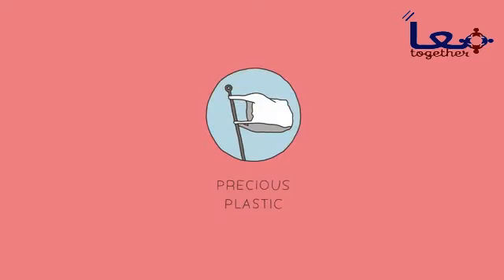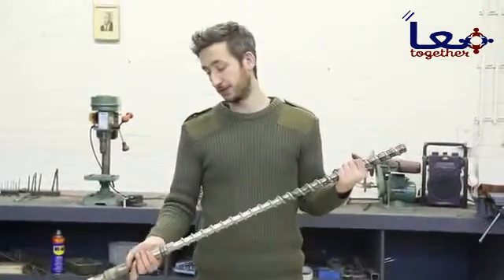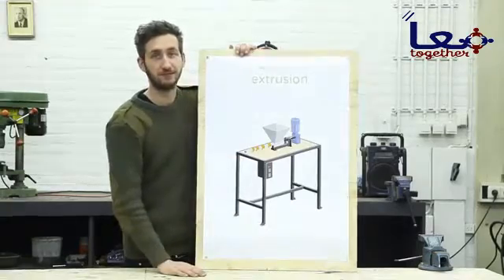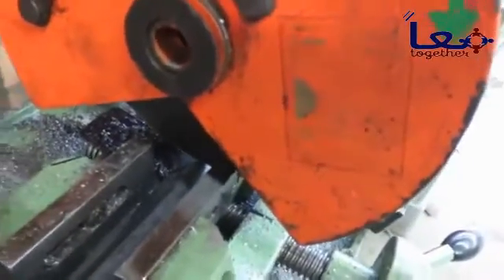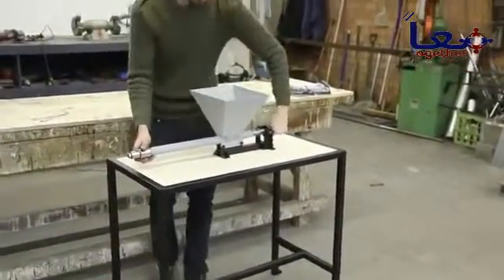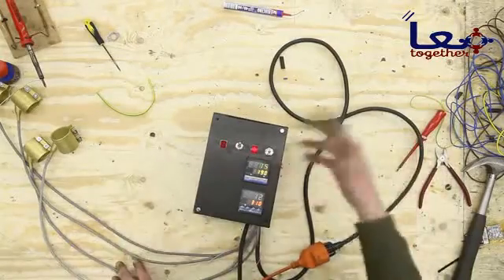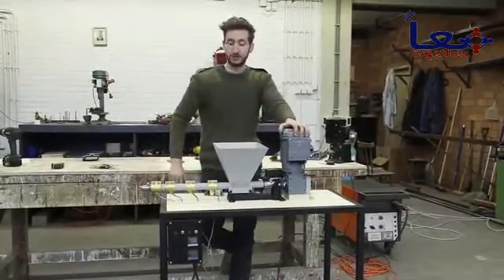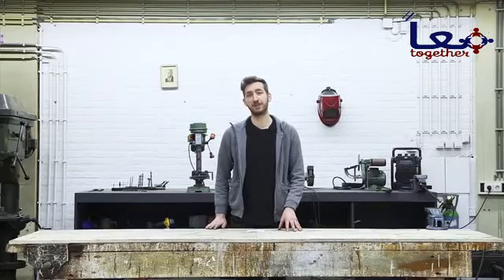ديف هاكينز وصنعه لألة عمل خيوط البلاستيك أو ألة الإخراج | البلاستيك الثمين | مؤسسة معاً للتدريب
ثالث ماكينة معنا والتي صنعها ديف هاكينز للإستفادة من البلاستيك الثمين ألة صنع خيوط البلاستيك والتي يمكنها أن تفيدنا في الكثير من الصناعات، ومنها يمكن استخدام خيوط البلاستيك في الطابعات ثلاثية الأبعاد  .

وسيقوم بشرح خطوات صنعها ولن تعيقك اللغة في فهم كيفية صنعه لهذه الألة المفيدة فهو يشرحها بطريقة سهلة وبسيطة.

فإذا كنت من المهتمين لصناعة ألة خيوط البلاستيك والإستفادةا منه بعد ذلك شاهد الفيديو التالي:

1- مؤسسة معاً للتدريب .

avon precious moments plastic nativity set
dave hakkens precious plastic
designboom precious plastic
free precious moments plastic canvas patterns
many coloured semi precious plastic easter eggs
montblanc precious resin plastic
plastic is precious
precious inheritance a gift proffered like a sandwich wrapped in plastic on a plastic tray
precious moments in plastic canvas
precious moments plastic canvas
precious moments plastic canvas patterns
precious moments plastic dolls
precious moments plastic figurines
precious moments plastic nativity set
precious moments plastic ornaments
precious moments plastic plates
precious motsepe plastic surgery
precious paris plastic surgery
precious plastic
precious plastic 2012
precious plastic 2013
precious plastic 2013 pwc
precious plastic 2014
precious plastic blueprints
precious plastic by dave hakkens
precious plastic creations
precious plastic dave hakkens
precious plastic download
precious plastic extruder
precious plastic factory
precious plastic forum
precious plastic github
precious plastic how britons fell back in love with borrowing
precious plastics
precious resin plastic
pwc precious plastic
pwc precious plastic 2015
pwc precious plastic how britons fell back in love with borrowing